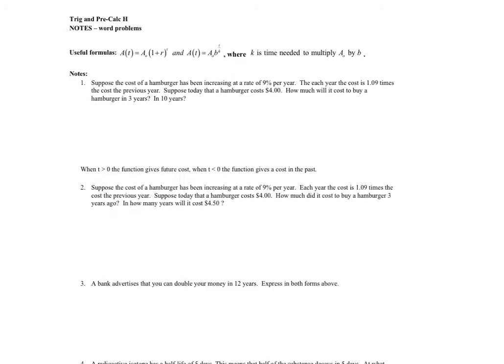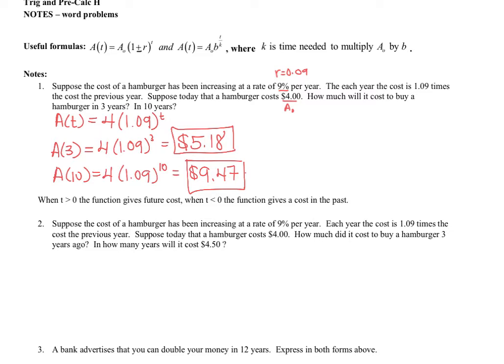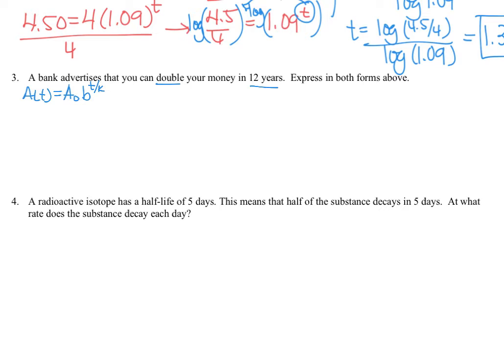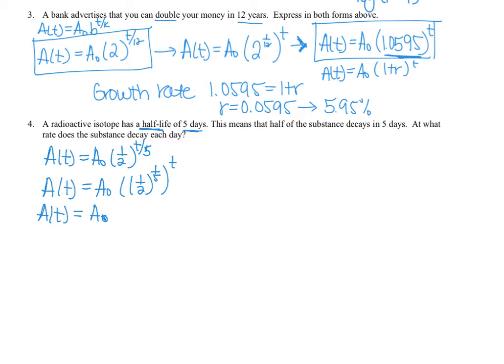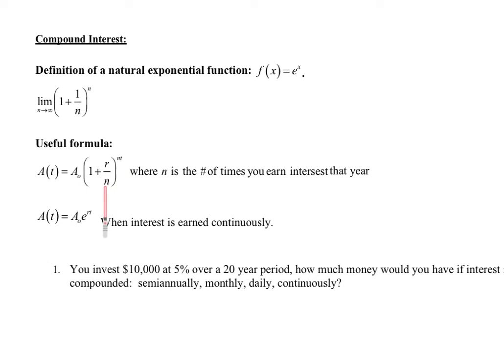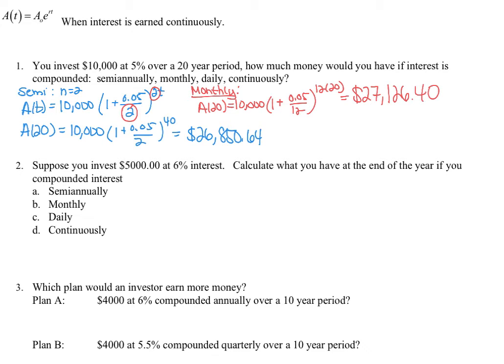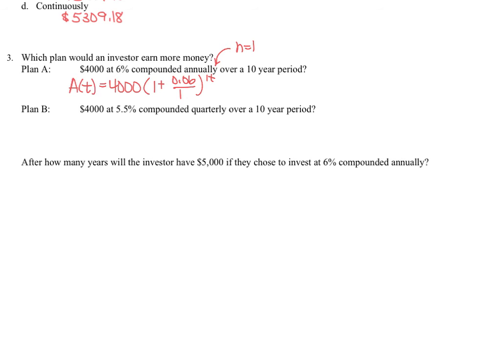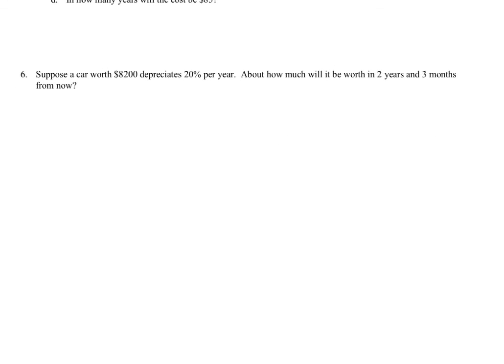2021 - Word Problems Notes